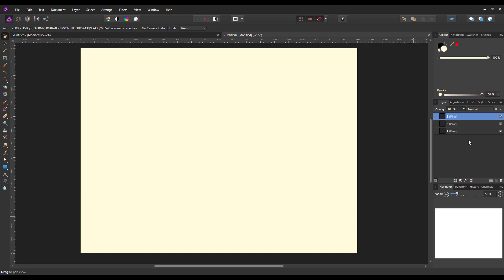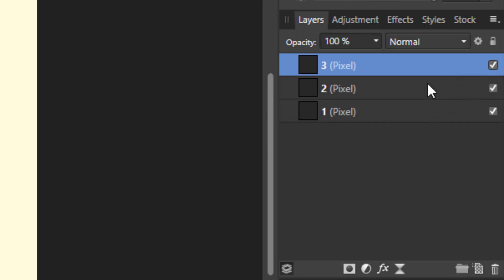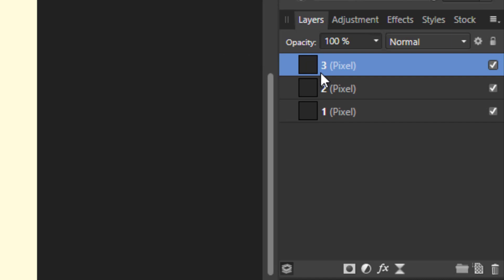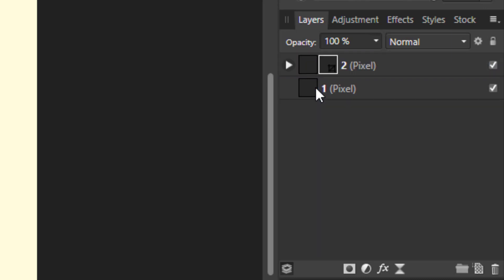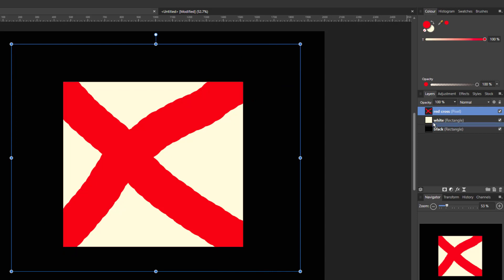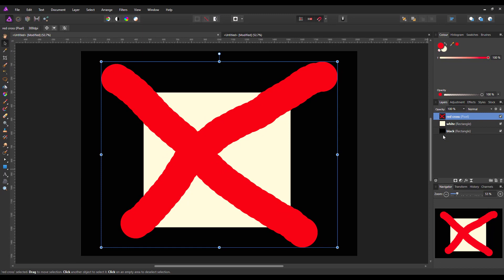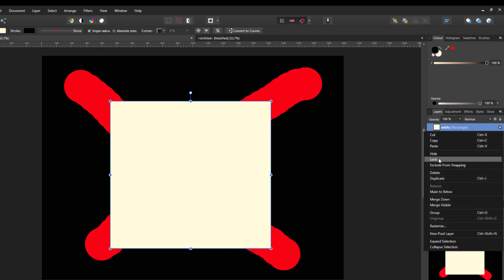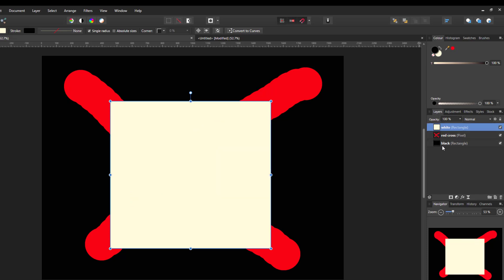Affinity Photo - Beginners or Basic Look At Moving Layers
I see comments now and again asking about moving layers above, below or into other layers. So, I thought I would make this video for Affinity Photo beginners showing the basics of moving layers around. Not so much the reasons why they are being moved, just how to move them. Plus, the difference between a layer and child layer and a mask layer.

These examples work just as well in Affinity Designer and Publisher (beta) as these two programs work in the same way.